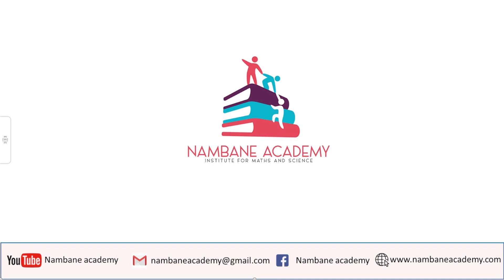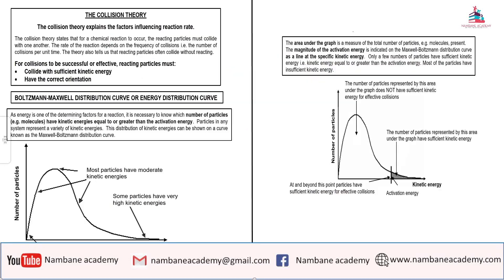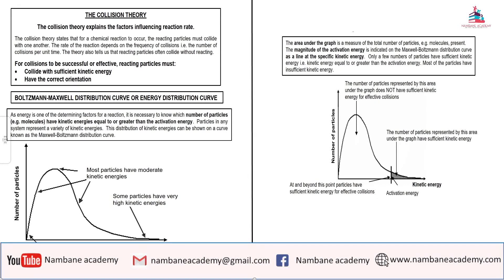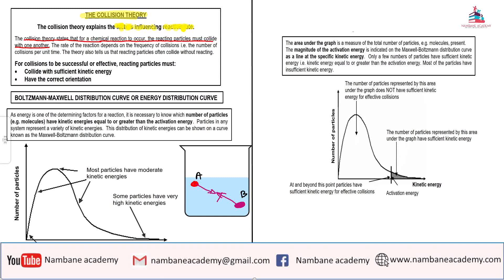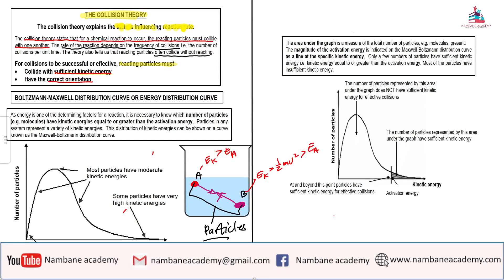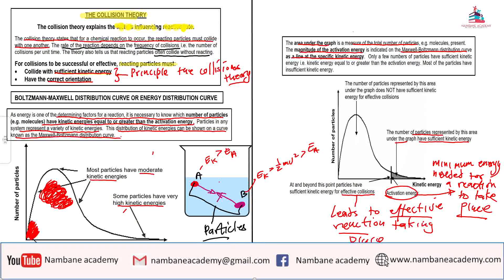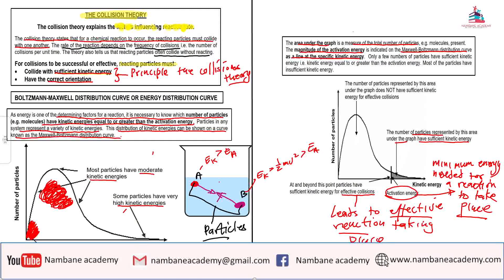Physical Sciences : Grade 12 : Rate of reactions Part 2 2023 : Maxwell-Boltzman & Collision theory